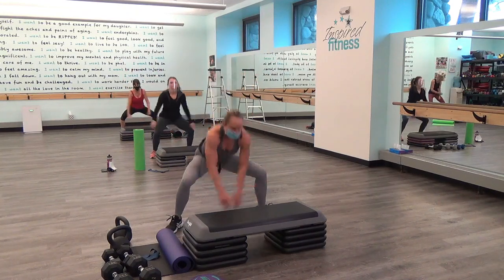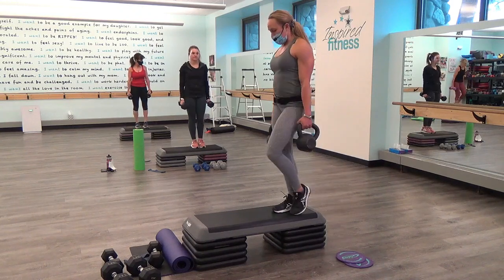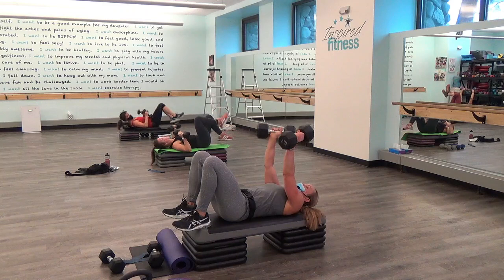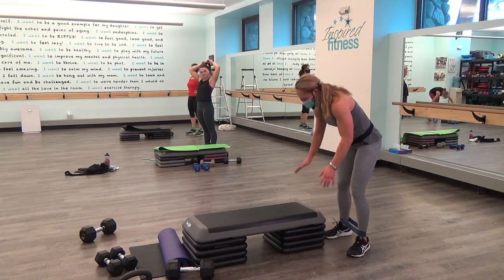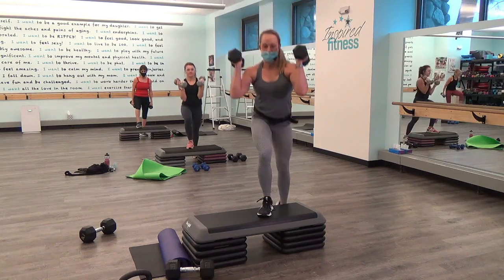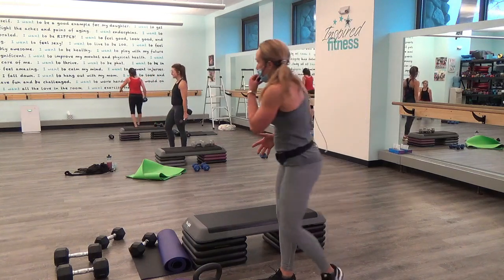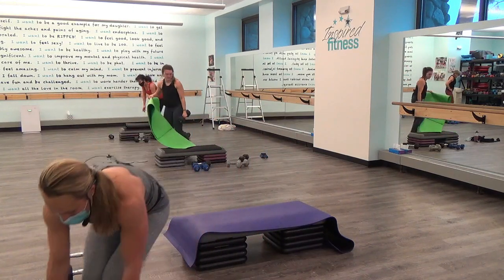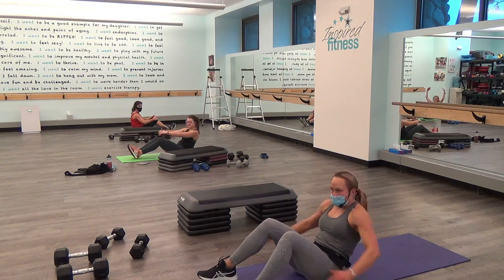Happy Hour Fit Mix Strength with Becky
A new workout with Becky will leave you feeling accomplished and STRONG! You'll need a variety of weights and/or kettlebells.  Becky used 15, 20 and 25 lbs. but feel free to go much lighter for your level.  A high step is also used, but optional.  Gliding devices (dish towel for hard floors or paper plates for carpet are fine).  A total metabolic calorie and fat burner, plus strength training to build muscle and have your body look pretty darn amazing! No boundaries.